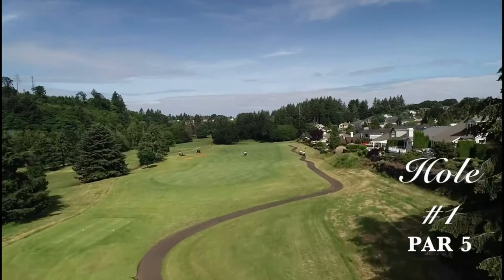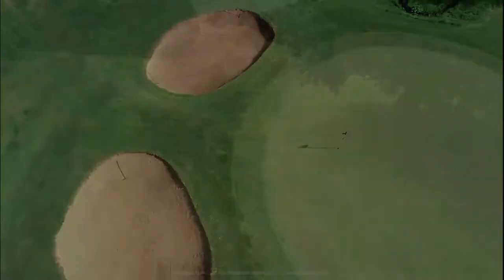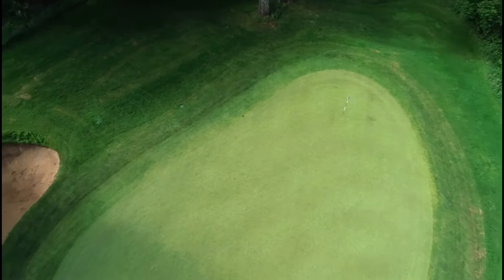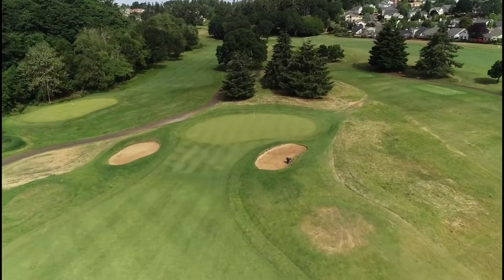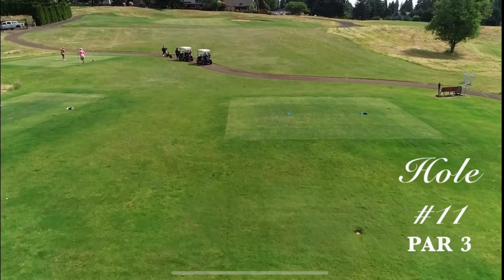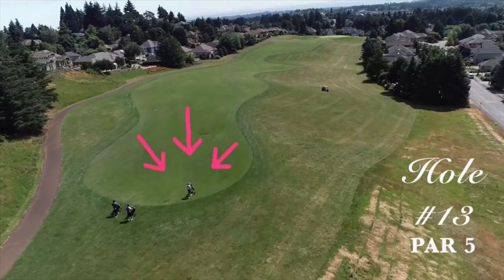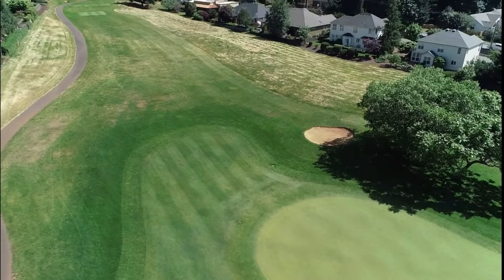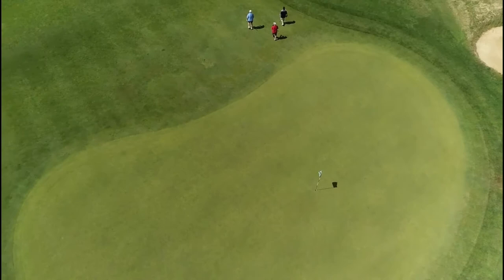HOLE BY HOLE LOOK AT MY HOME GOLF COURSE | MATT WILLIAMS GOLF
Since my home course will be the course that I feature a lot of my golf content at, I thought that I would give you a hole-by-hole tour of my home course, Creekside Golf Club. That way, for much of my future videos, I can skip explaining the holes to you, and get right to the golf content. Hope you enjoy!!!

My name is Matt Williams. I'm an amateur golfer that has only been playing golf consistently for a few years now. Last year I was about an 18 handicap. I was a 16 handicap to start 2020, and now am down to an 8.7. I started this golf channel for a variety of reasons. 1.) To show viewers what I am doing and working on as I continue my quest to hopefully become a scratch golfer one day. 2.) To review golf clubs/equipment to give people a club review from an amatuer mid-handicap perspective. 3.) To share my ever-growing passion for this beautiful game we call golf. 4.) To just have a ton of fun on the golf course! I sure hope you find all my content useful, helpful, but most of all. entertaining!